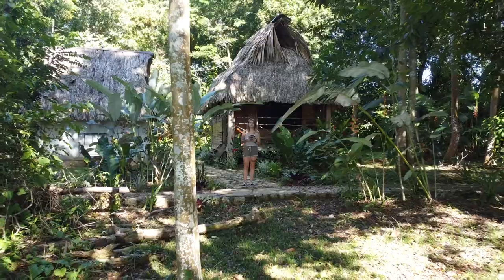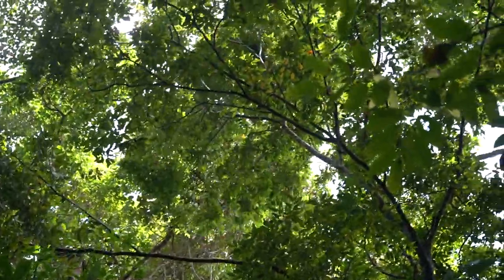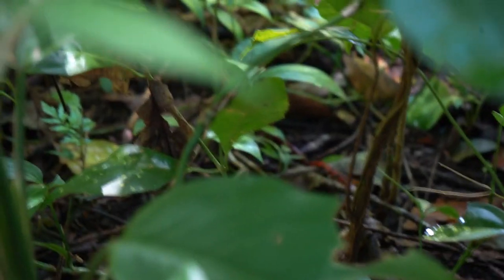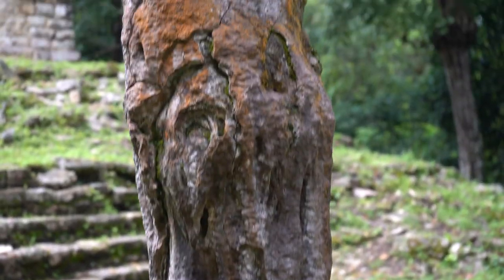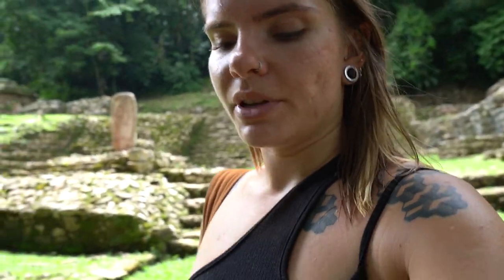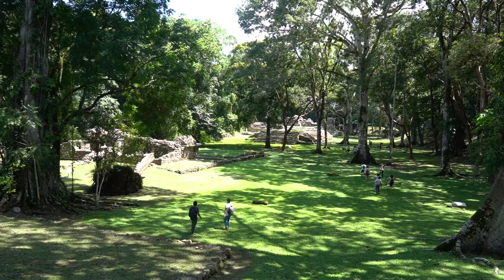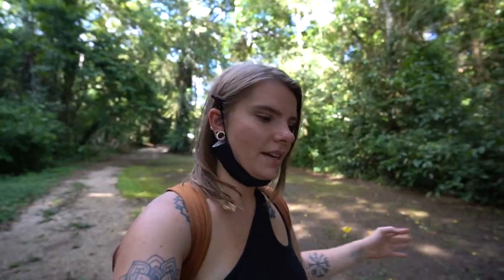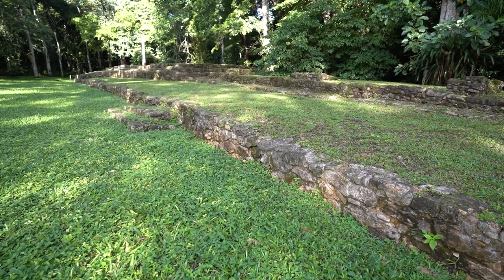Yaxchilán and Bonampak (Best Preserved MAYAN MURALS!)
When it comes to jungle Mayan ruïns, most people choose to visit Palenque. But hidden in the Selva Lacandona (Lacandon Jungle) are the ruïns of Yaxchilán and Bonampak. Yaxchilán was a regional capital city and is super impressive in size. And although Bonampak is smaller, this location is known around the world for the best-preserved Mayan murals, showcasing the greatest battle scene in all of the discovered Mayan art. During this day tour, I got a glimpse into the majestic Mayan history.

W H E R E   I   L E A R N E D   M Y   S K I L L S📸

S U B S C R I B E   T O   N E V E R   M I S S   A   V I D E O 💚

G E T   M Y   G E A R  📹
Sony A7iii
Tamron 17 - 28 F2.8
GoPro Hero 9
The Handler
GoPro 3-way grip
DJI Mini 2
Zoom H4N
IPhone 12 Pro
MacBook Air 13" M1

M Y   S T O R Y 🌸
Hey there! My name is Ráchelle-Jean. Ever since I was a little kid I have been fascinated with animals, plants, insects, and basically anything to do with the great outdoors. As I grew older I also found my love for traveling. So here on Tales of Odyssey, I want to share my travel tales and guides, while inspiring you with information about conservation and sustainability.